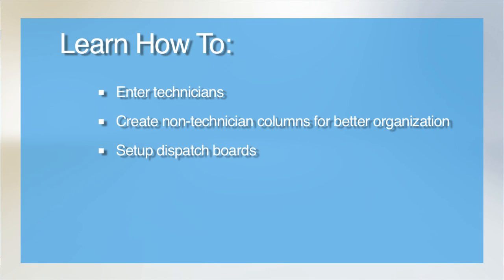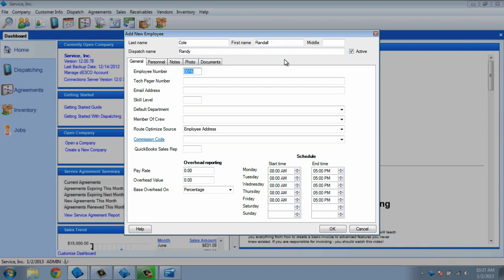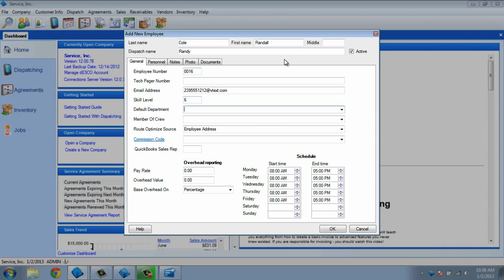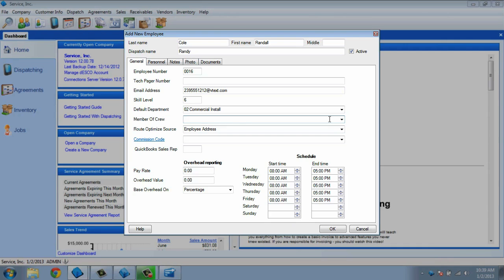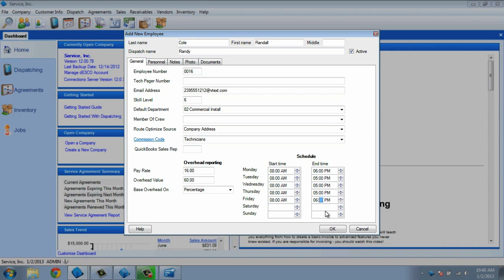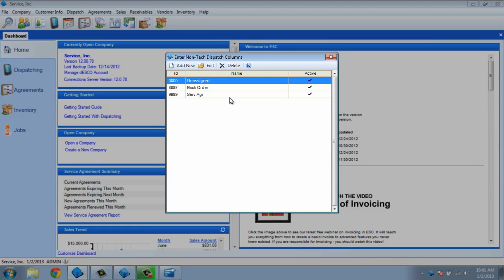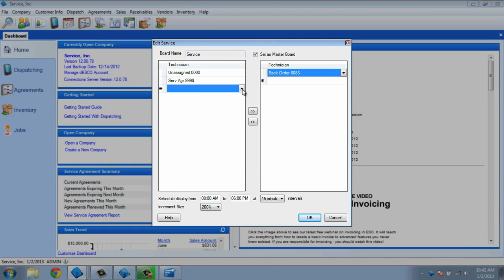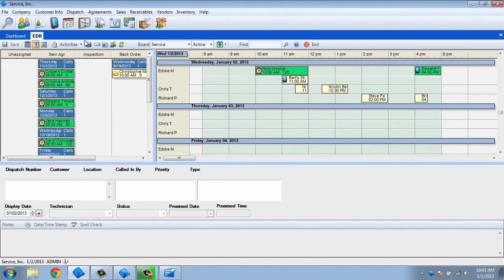ESC Dispatching Essentials - Managing Technicians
This video will show you how to create and modify employees and non-tech dispatch columns. It will also cover configuring your dispatch boards to show just the techs you need in the order you want.